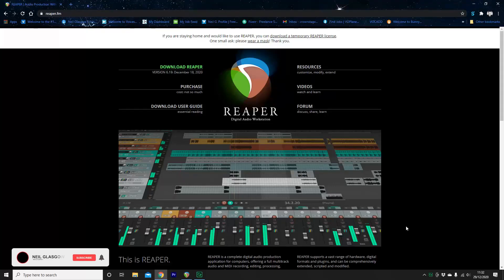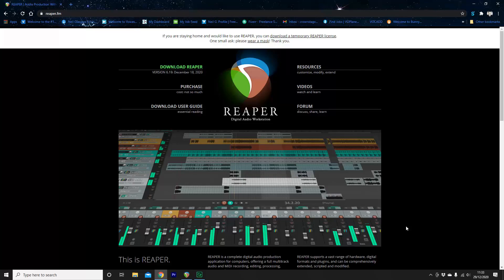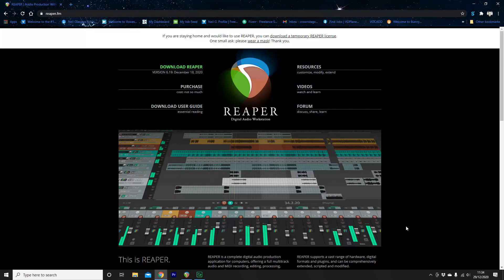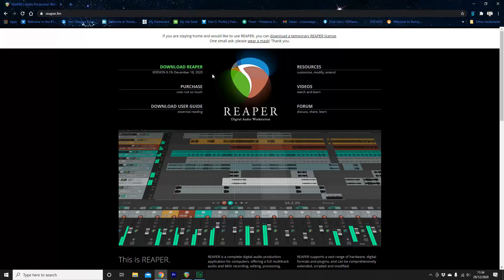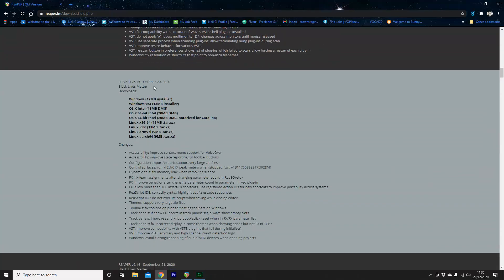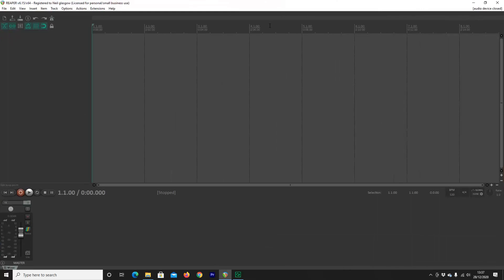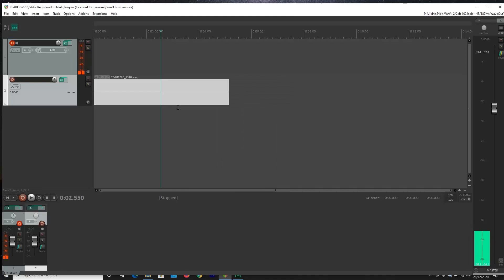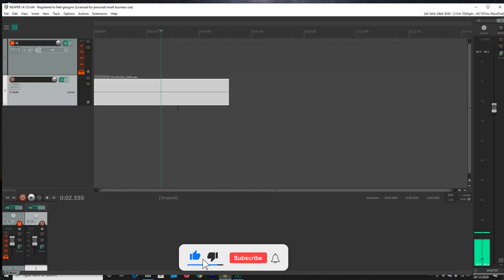Setting up Reaper for Voiceover | part 1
Welcome back to crown stag voice over.  after My laptop blew up I needed to rebuild my set up, so thought it would be a good opportunity to walk you through setting up reaper for voice over. I'll show how I set up reaper and provide some great hacks for those who don't know what they are doing with things like E.Q and Noise gates.

Ill talk you through Reaper and some of its setting and how you can turn Reaper into an amazing work station for voice over.

My goal in any of my videos is to give you the voice over information that will help you become the most successful you can be when you start out in voice over as a career.

Remember you can absolutely be a voice over artist.